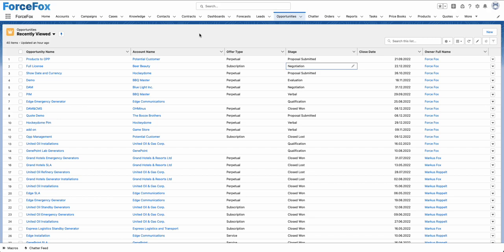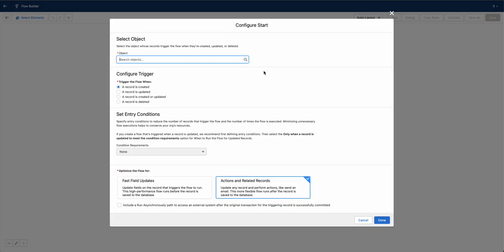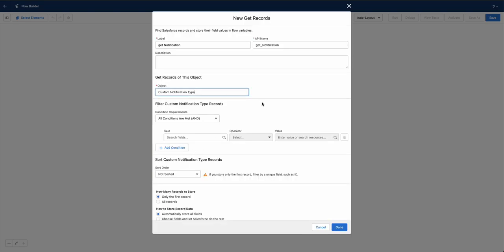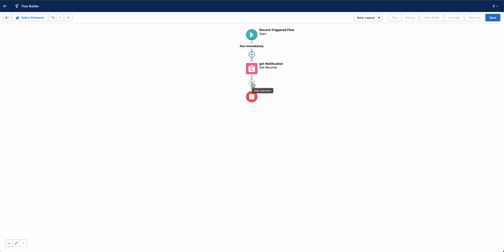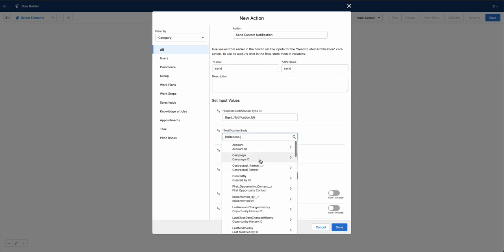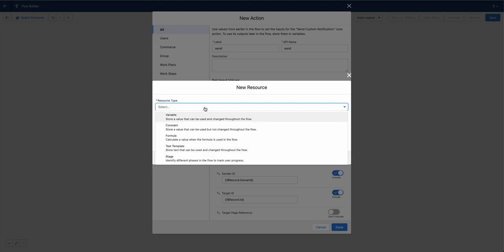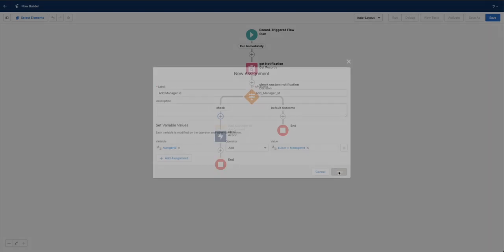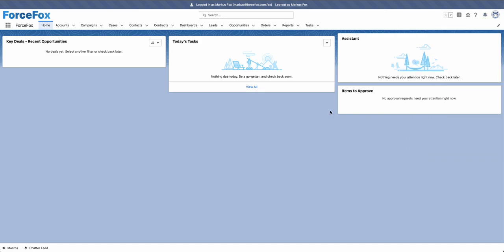How to build a record triggered Flow I Salesforce Flow Tutorial for beginners I Part 5